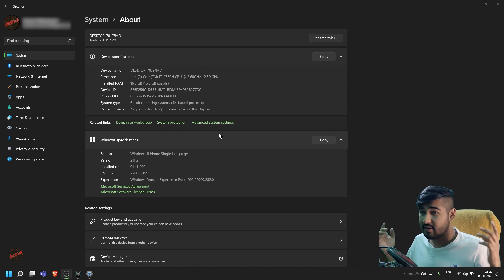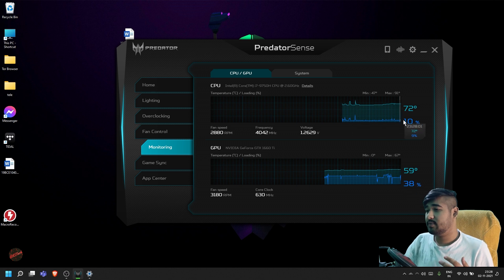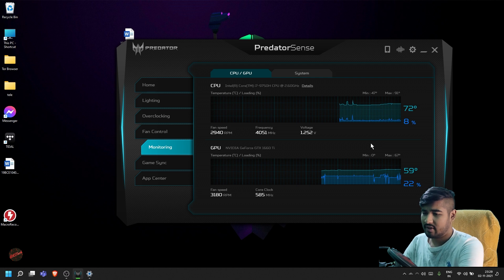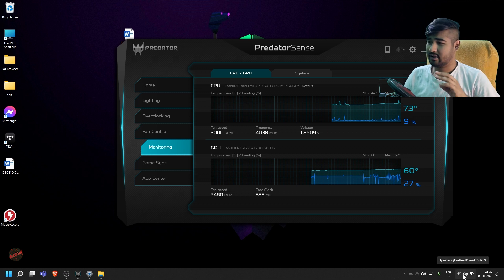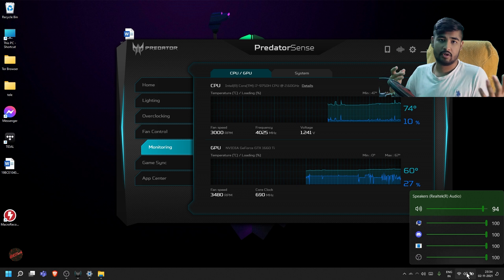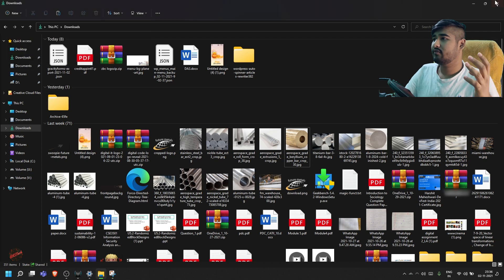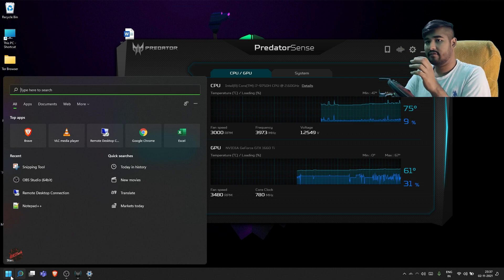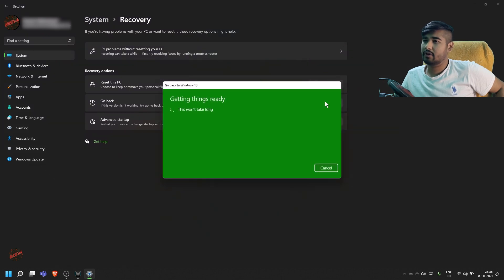Don't Upgrade To Windows 11 YET! Ft. Acer Predator Helios 300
Basically, this video is kind of a Rant of Windows 11 and how Windows 11 just made doing simple daily tasks Complex!

And No Offence intended to anyone (Especially Microsoft Employees)

We have talked about:
Overheating After Windows 11
Glitches
Software Not Working
How annoying Windows 11 is

Keep watching...

GEAR I USE :
SETUP:
Laptop: Acer Predator Helios 300(i7 9th Gen.,1660Ti)
Mouse Logitech G-502
Keyboard-Redgear Shadow Blade
Headphones: Sony WH-H910N
Mic- Tata Sky Karaoke